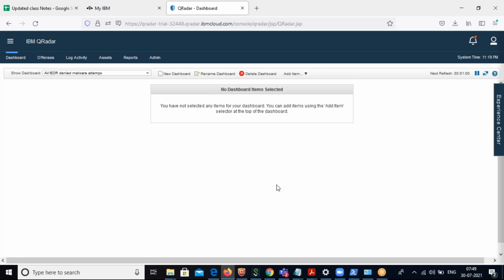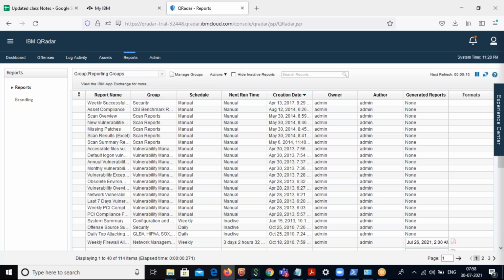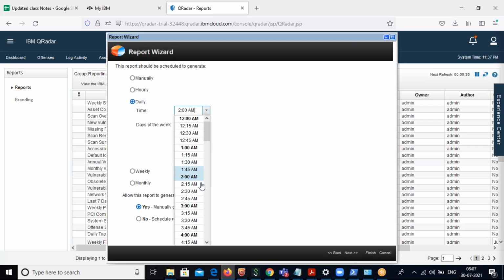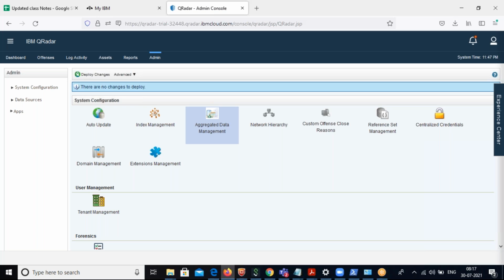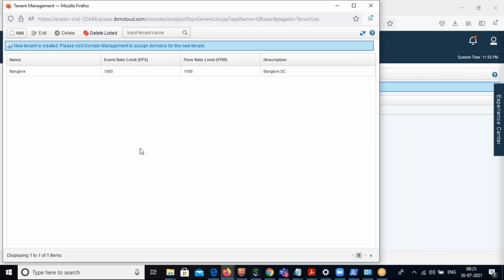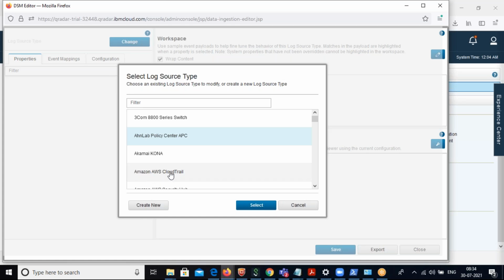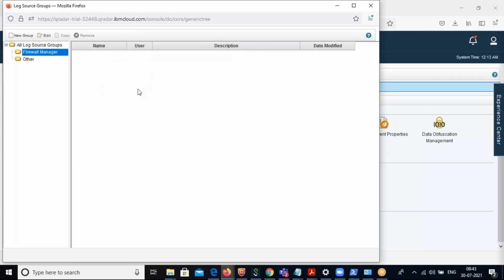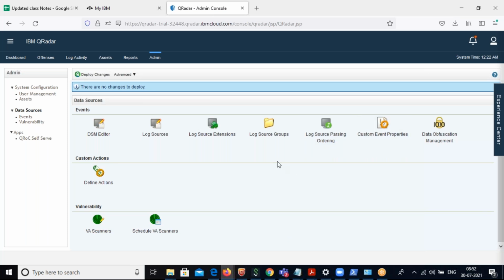SIEM - IBM Q Radar - Class 5